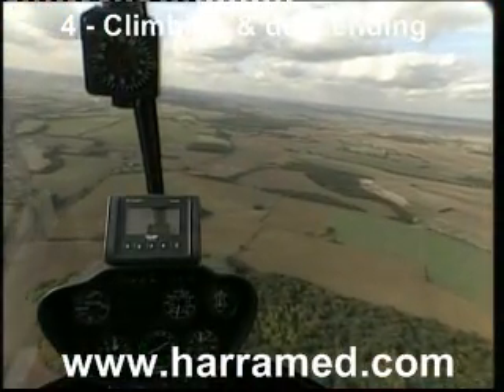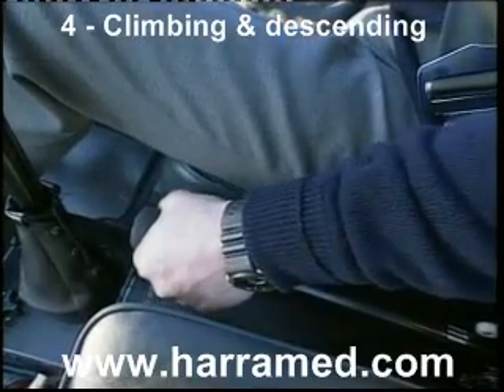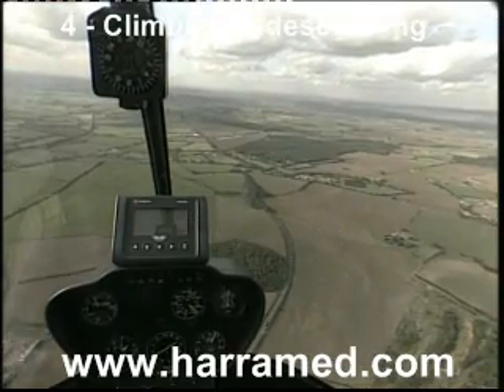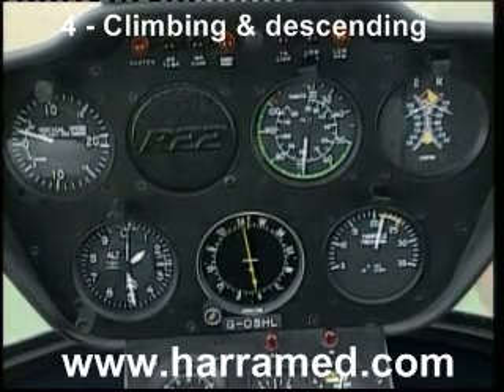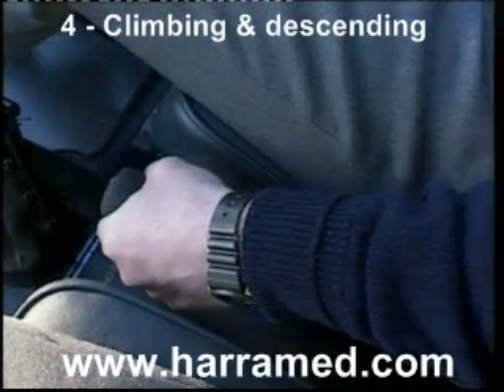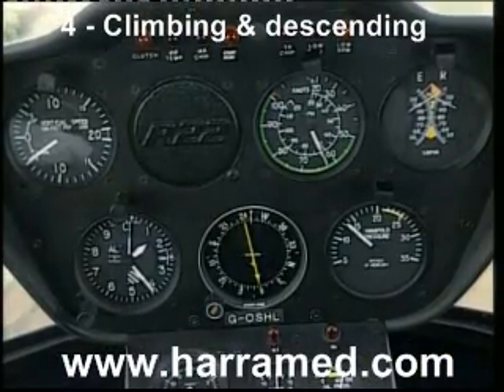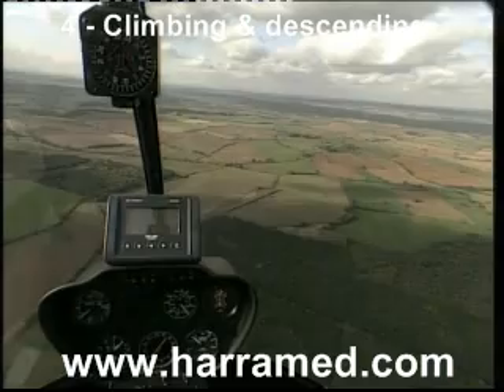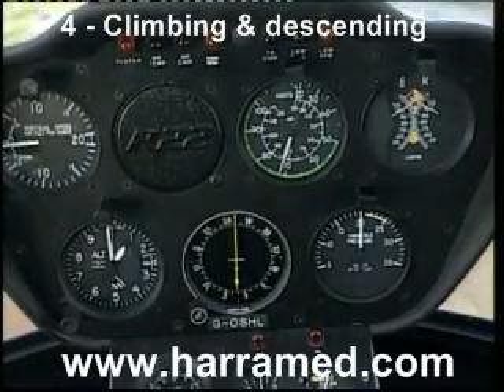04 - Climbing and Descending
Captain David Dixon giving basic lessons in flying a Robinson R22 helicopter. Lessons 1 - 9.
Exercise 6.